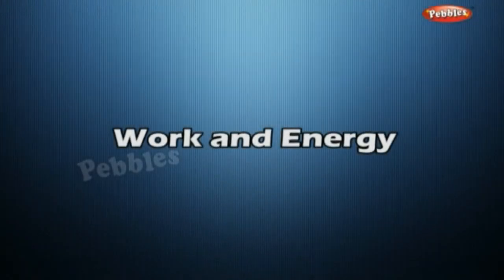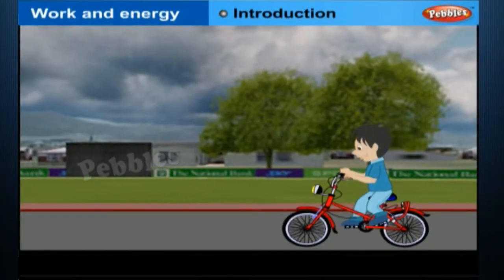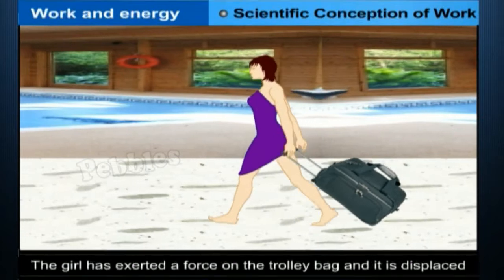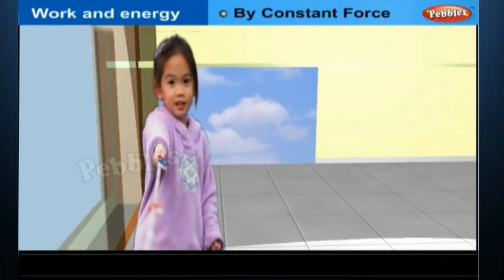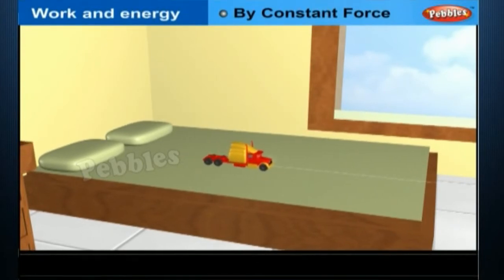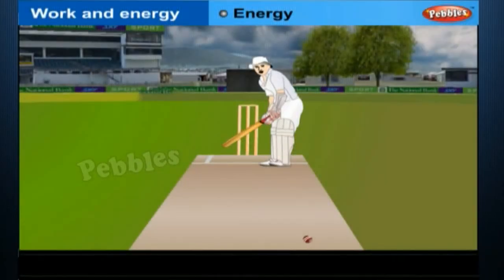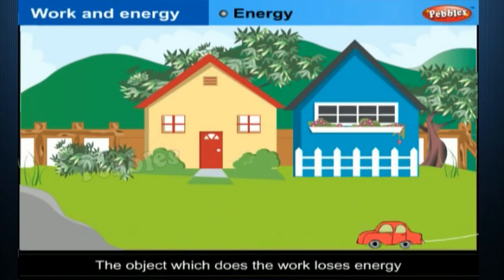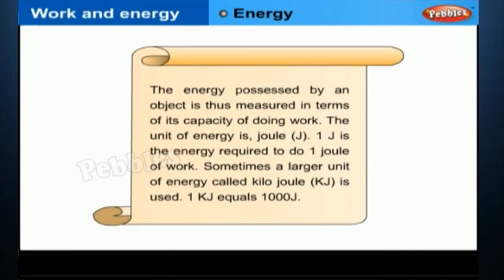9th Std CBSE syllabus | Work and energy | Scientific Conception of work